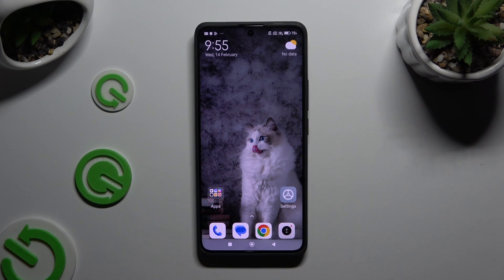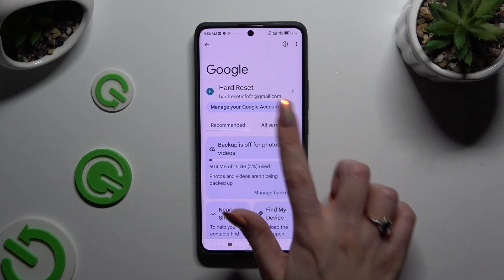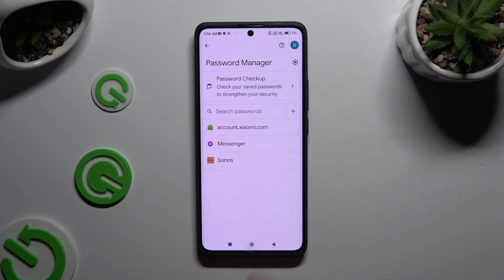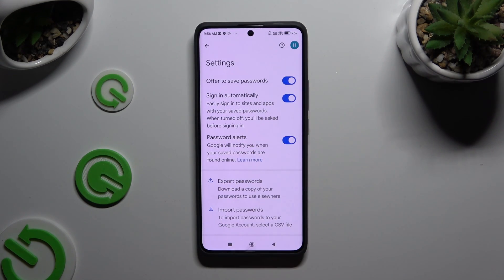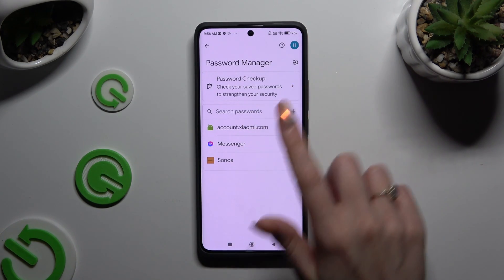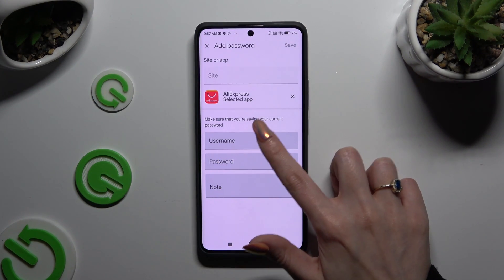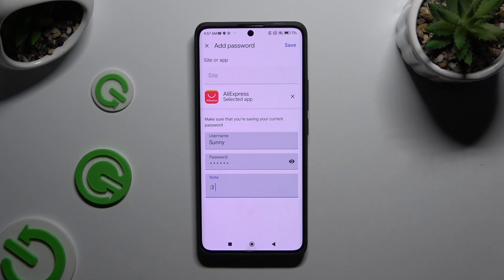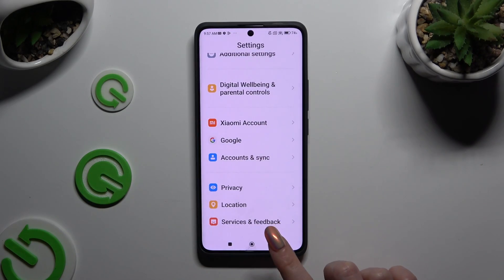How to Add Passwords for Apps to Log Automatically to Redmi Note 13 Pro+ - Google Autofill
To find a Google Password Manager and Add any Password to your Xiaomi Redmi Note 13 Pro+, stick around! Find out how to save your login and password for an app or website by following our tutorial; this will ensure that the added information will be automatically filled in each time.  Therefore, learn how to add your account passes to Google Password Manager and save time by logging in faster than ever. Don't hesitate, let's get started!

How to Add Passwords to Google Autofill in Xiaomi Redmi Note 13 Pro+? How to Add Website or App Password to Google Autofill in Xiaomi Redmi Note 13 Pro+?